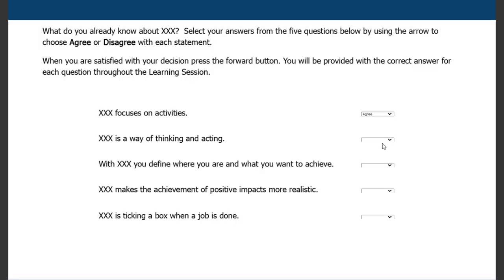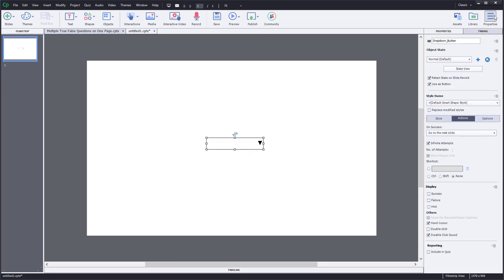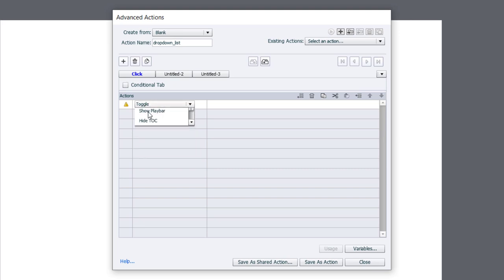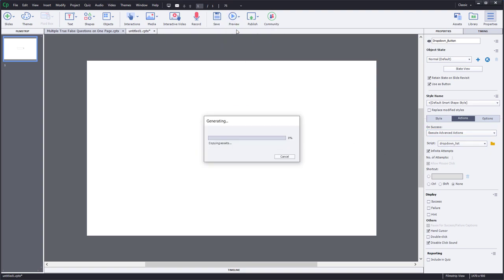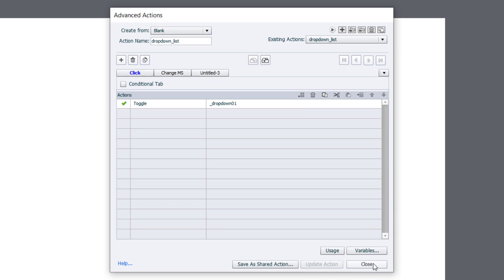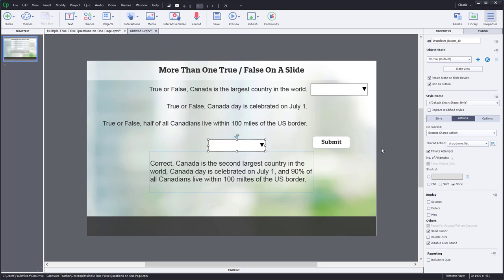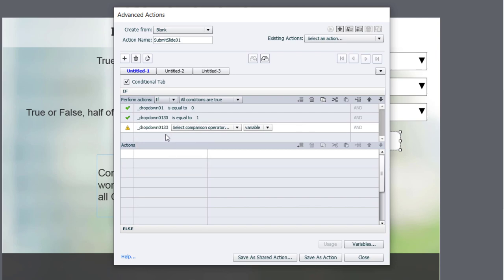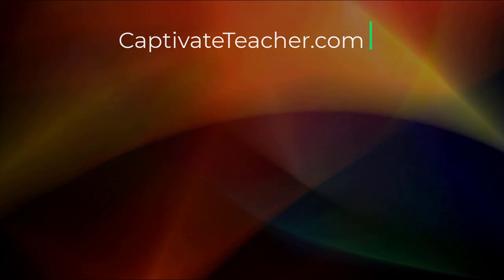Create an Alternative to the Dropdown Interaction in Adobe Captivate 2019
In this video, I show you how you can create an alternative to the dropdown interaction in your Adobe Captivate 2019 eLearning projects. This interaction is completely reusable, and you can copy and paste it into other Captivate projects as often as you wish.
00:00 Introduction
00:15 Explanation why you need this tutorial
00:38 Example of dropdown interaction in Captivate
01:22 Tutorial begins
09:17 Copying and pasting into other projects
11:30 Writing a submit advanced action
13:20 Let's test it out